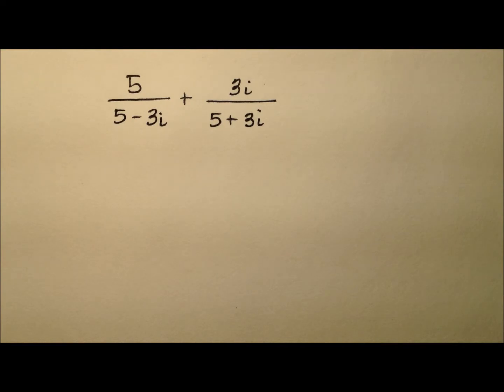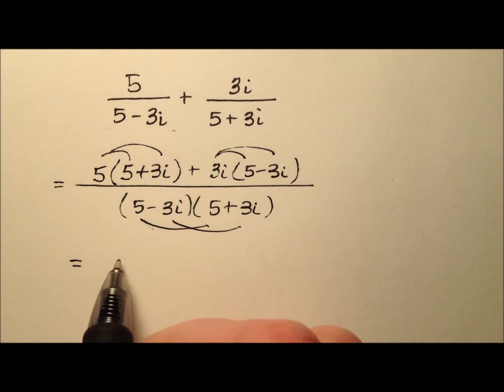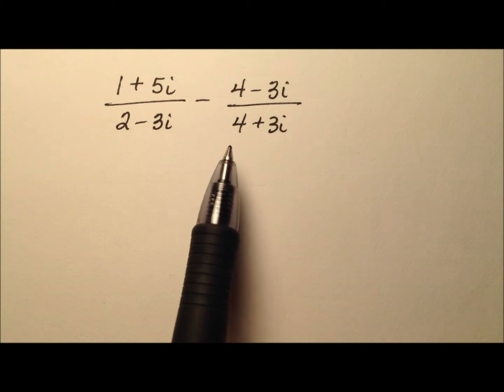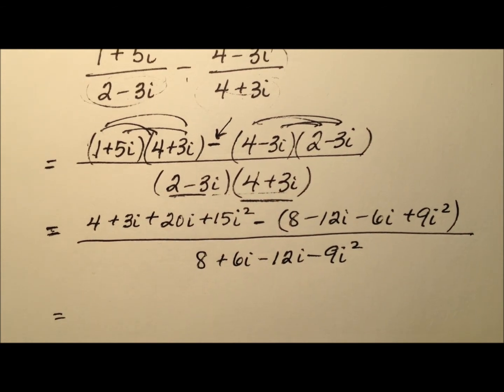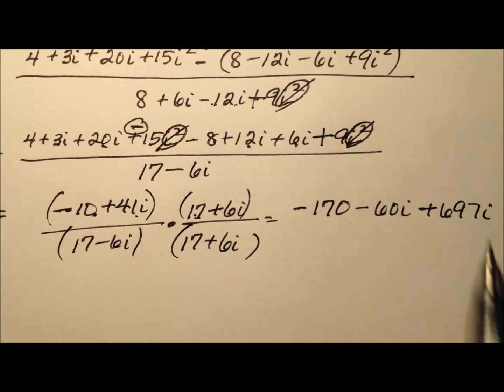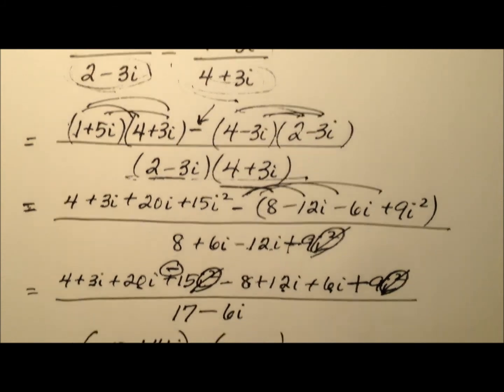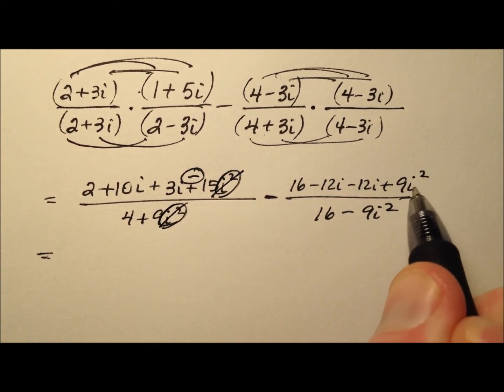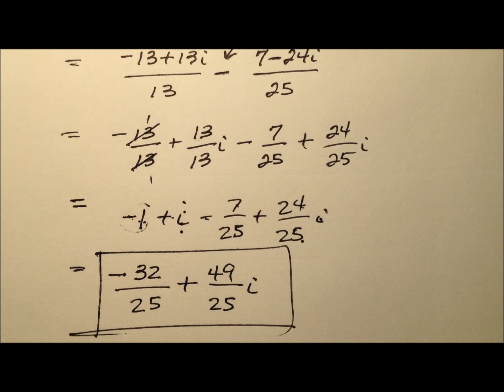More Operations with Complex Numbers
This video walks through two examples of adding/subtracting fractions whose denominators are complex numbers. It focuses on common denominators and rationalizing the denominator.